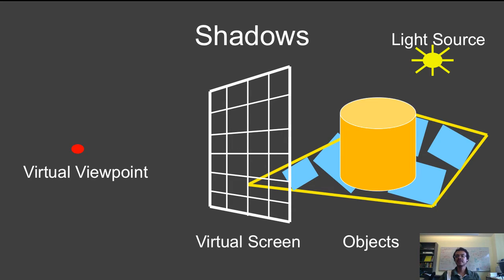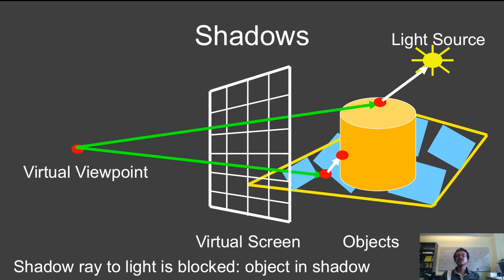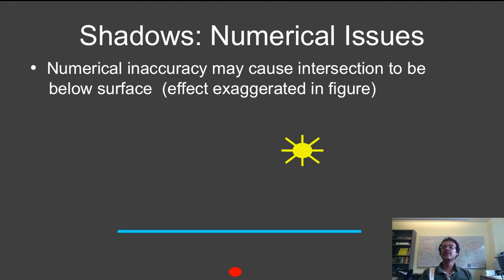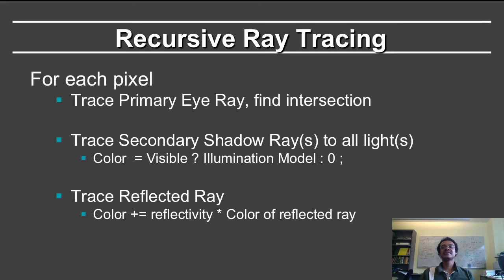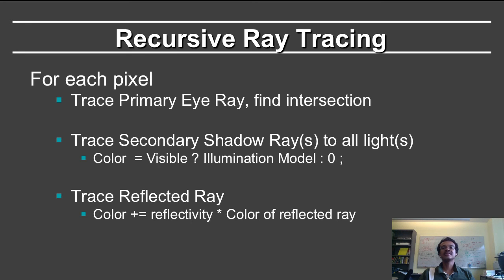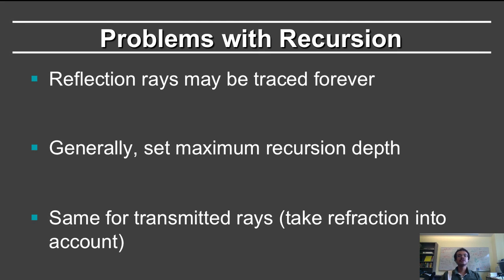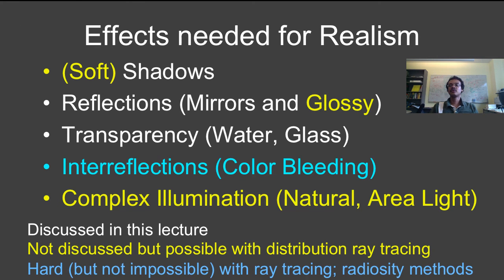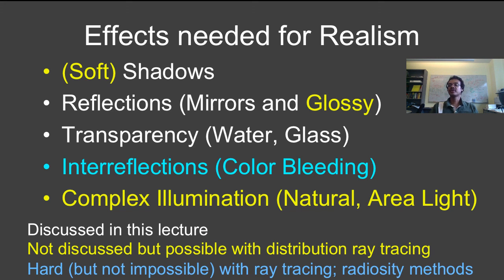Online Graphics Course Raytracing 1: Shadows and Reflections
Table of Contents:

00:00 - Foundations of Computer Graphics
00:08 - Shadows
01:23 - Shadows: Numerical Issues
02:04 - Mirror Reflections/Refractions
02:34 - Recursive Ray Tracing
03:53 - Problems with Recursion
04:49 - Effects needed for Realism